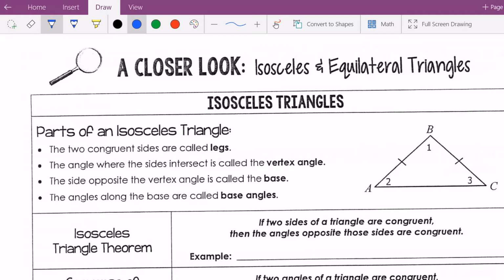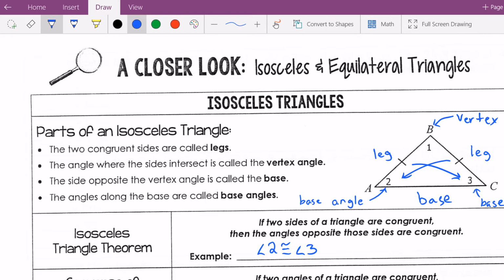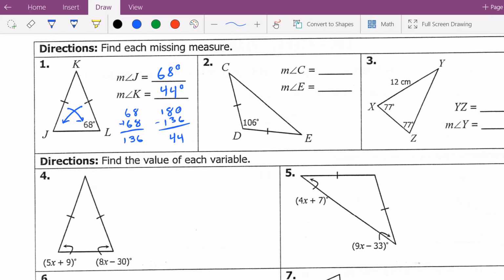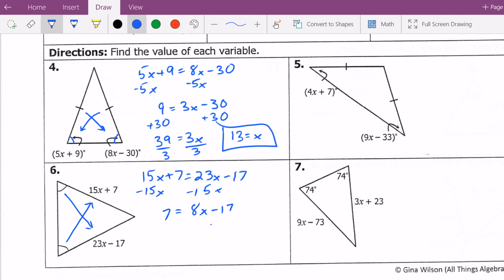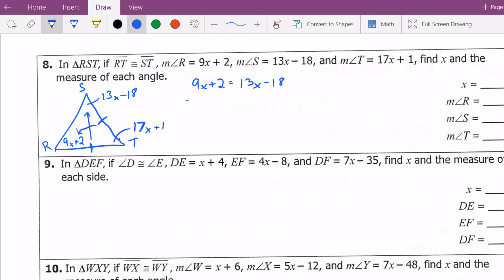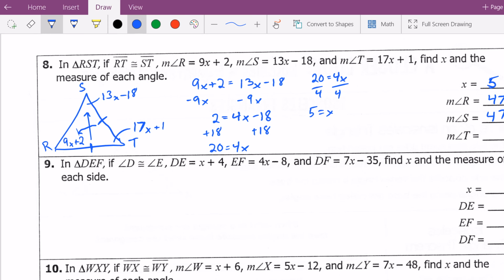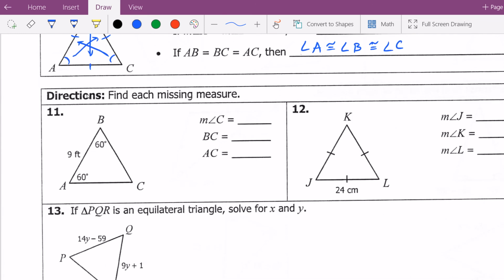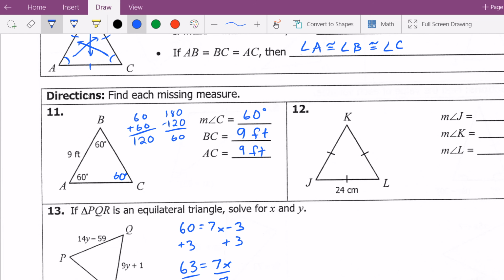Isosceles and Equilateral Triangles